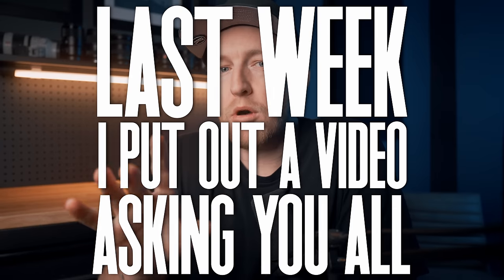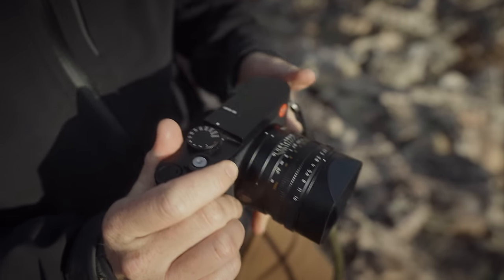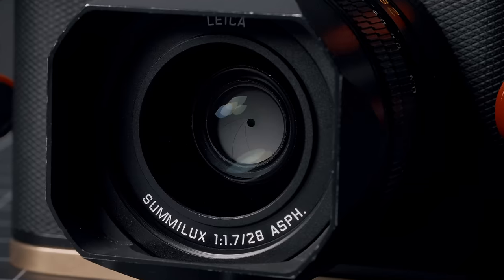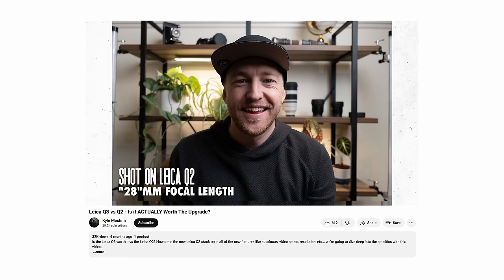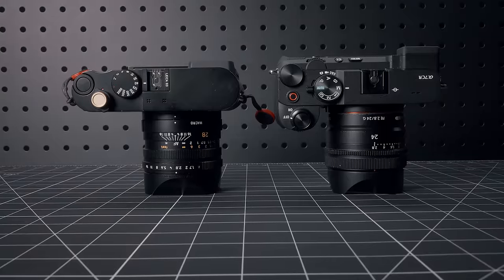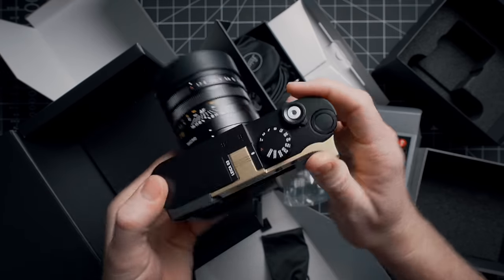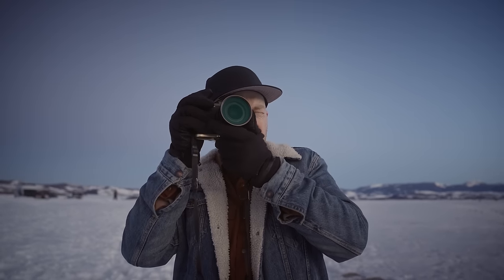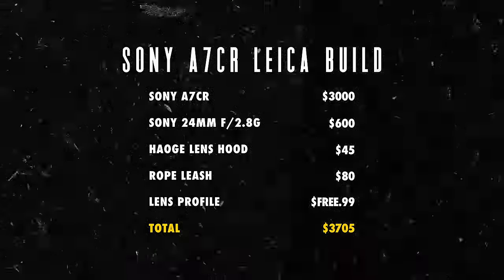I Turned The SONY A7CR Into The LEICA Q3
The Leica Q3 is one of the most desired compact cameras on the market. The only issue is that it's ridiculously expensive. So what if we could take the far more versatile Sony A7CR and Turn It Into the Leica Q3... both from a looks standpoint, but also the image rendering as well.

Sony A7CR
Sony 24mm G
Sony 40mm G
Leica Style Lens Cap
Budget Rope Strap
Leica Q3

CAMERA GEAR
Main Camera for Photo (Sony A1)
→ Budget Version (Sony a7IV)
→ Budget Version (Sony FX30)

All Time Favorite Lens (24-70)
→ Older Version
Favorite Wide Angle Lens (16-35)
→ Older Version

0:00 - Intro
0:35 - Why is the Leica Q3 So Special?
1:09 - The Lens
3:15 - The Design & Build
4:23 - The Leica Look
5:47 - Leica Colors on Sony
6:09 - Bonus
6:52 - Examples
7:18 - Is the Sony Better?
8:09 - How Much Does it Cost?